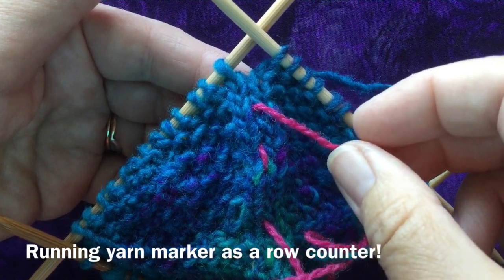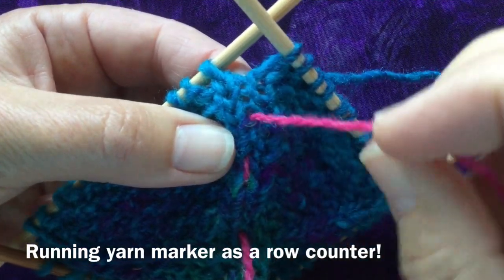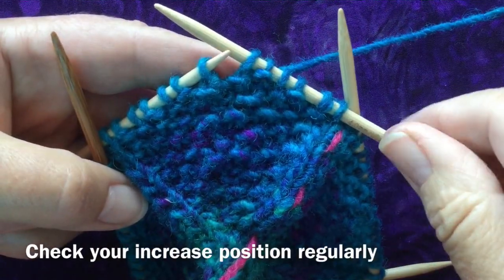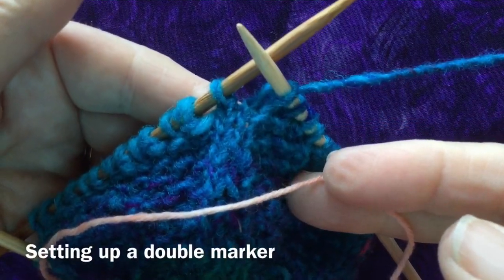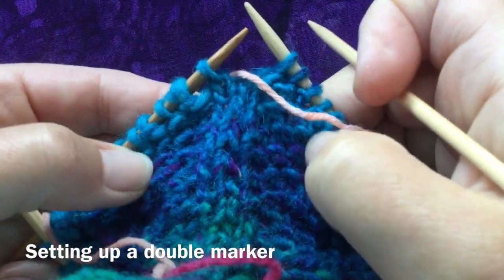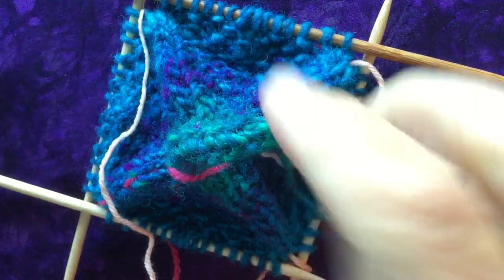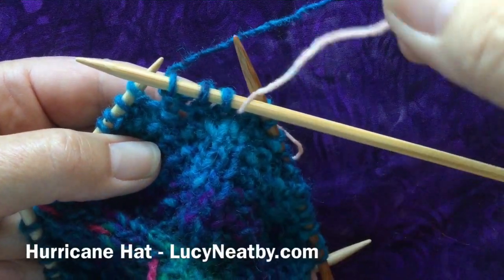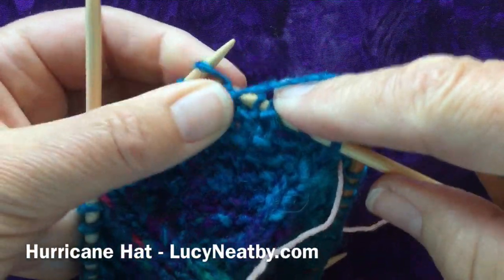Hurricane Hat - Yarn Markers and Their Uses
Running yarn markers are way underused. They have many additional functions that ring markers cannot match. One marker yarn can be placed to mark two positions and used as an abacus. For and the Hurricane Hat pattern, and further uses of these markers please check out my Knitting Venus 1 DVD available at LucyNeatby.com